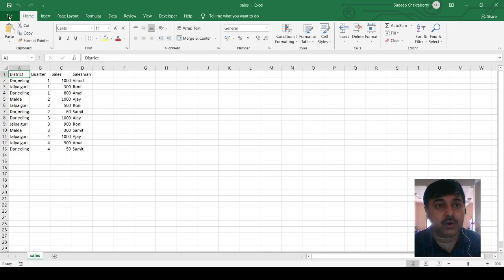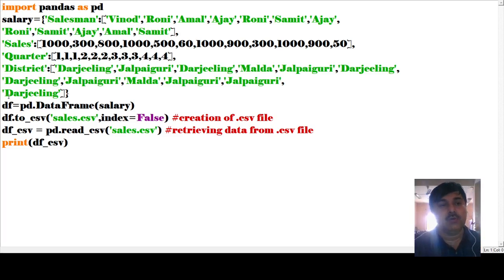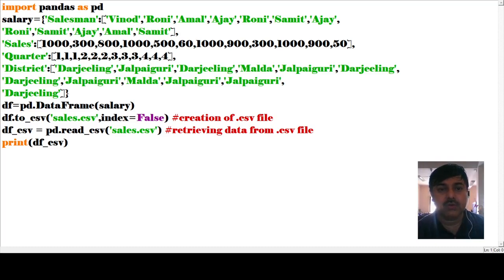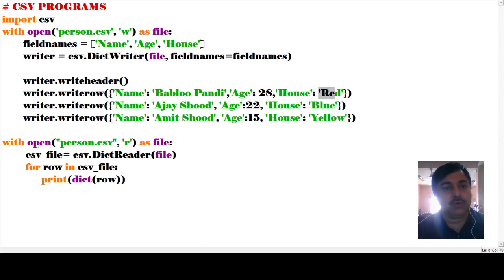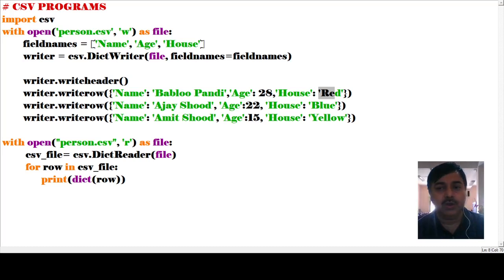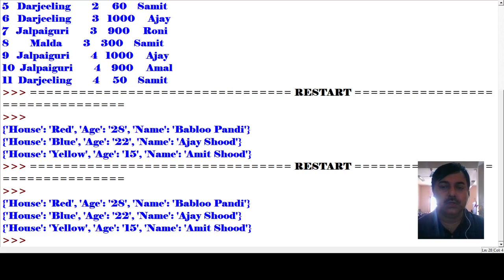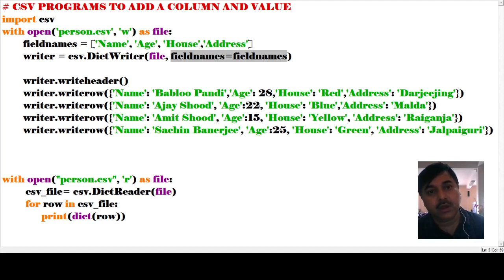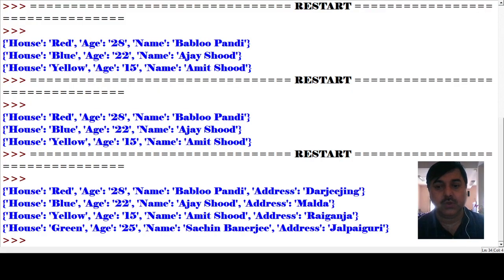PYTHON PANDA CSV FILE CREATION AND CSV FILE FROM DATAFRAME ADD VALUES 53